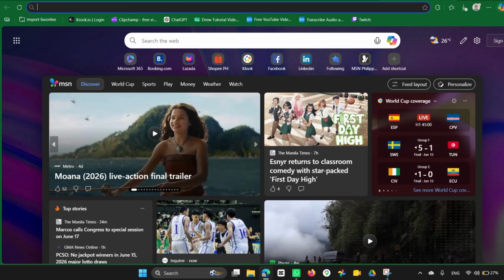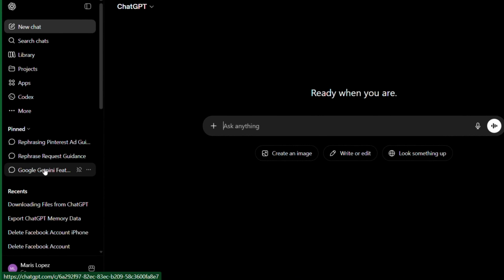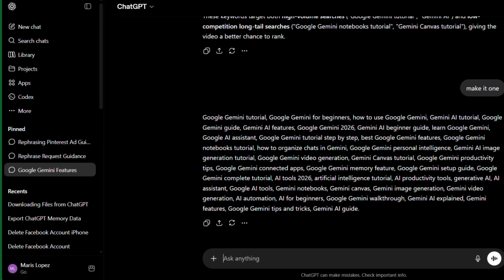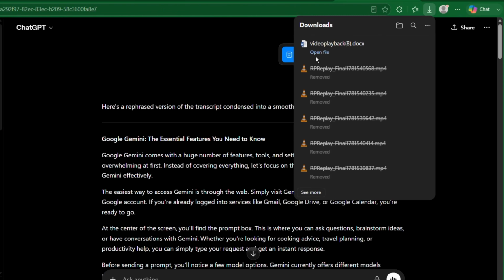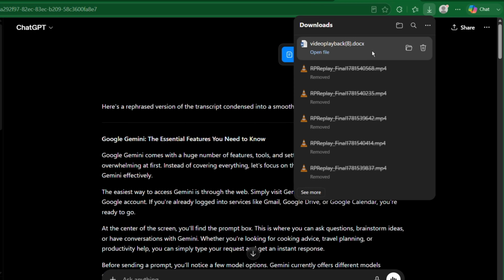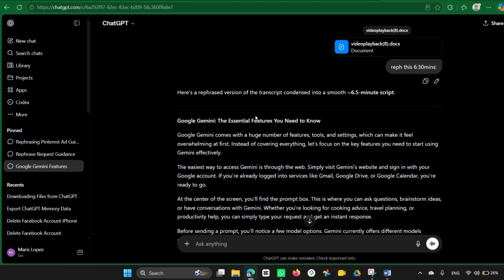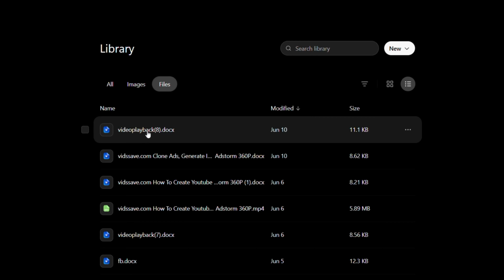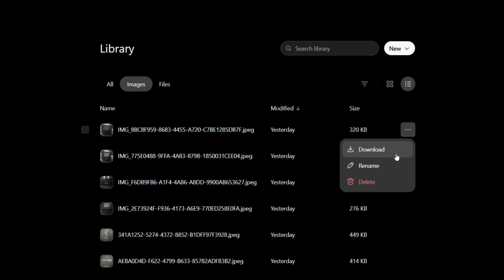How to Download Files From ChatGPT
How to download files from ChatGPT step by step with this easy tutorial.
Learn how to save files, documents, images, PDFs, and other attachments generated or shared in ChatGPT quickly and easily.

📌 What you’ll learn:

How to locate files in ChatGPT conversations
How to download documents and attachments from ChatGPT
How to save ChatGPT-generated images and files
How to access downloaded files on your device
Tips for managing ChatGPT downloads efficiently

This ChatGPT tutorial is ideal for beginners who want to download files from ChatGPT on PC, Mac, or mobile devices.